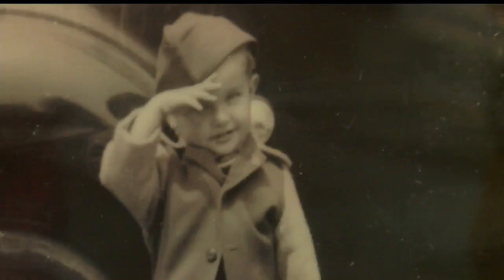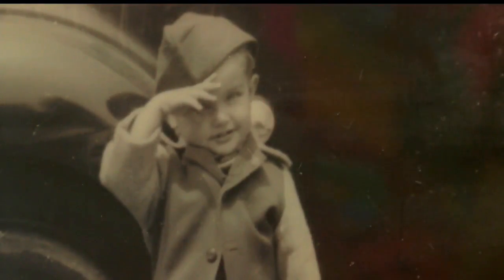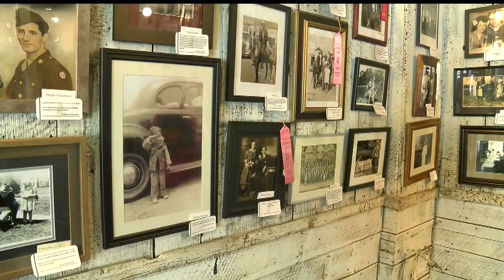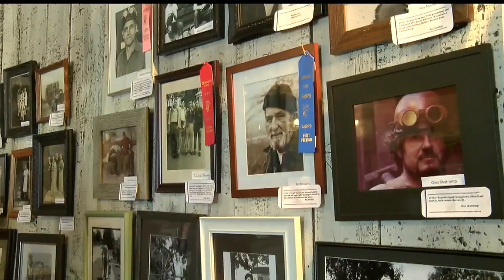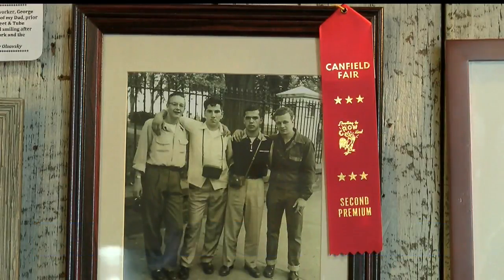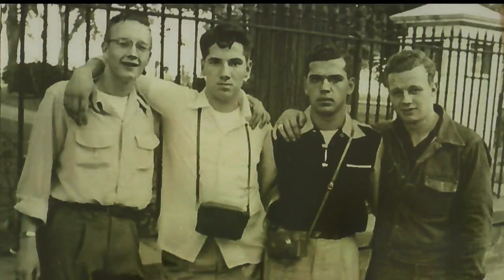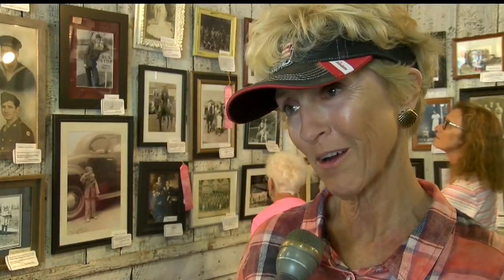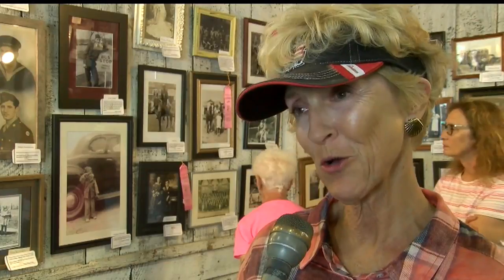Canfield Fair brings family traditions, history